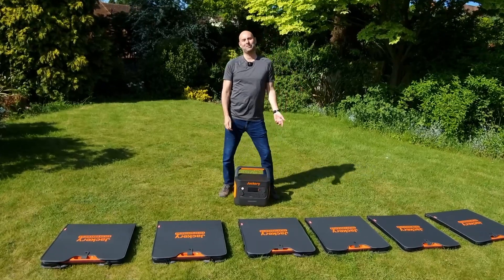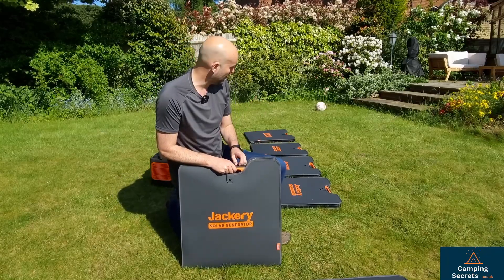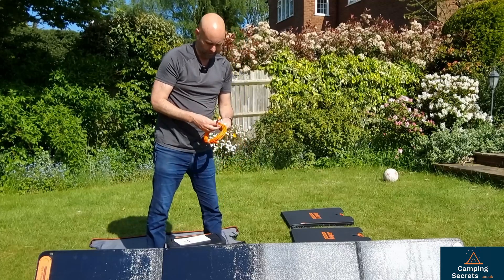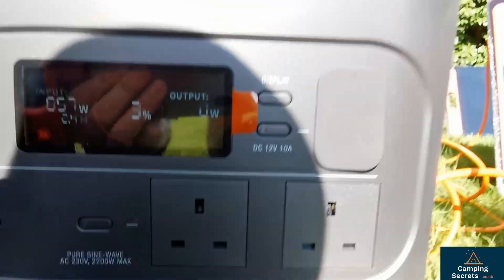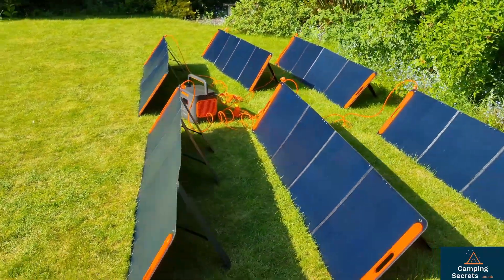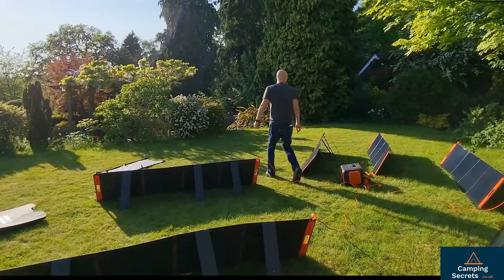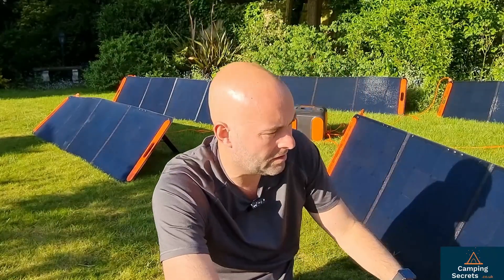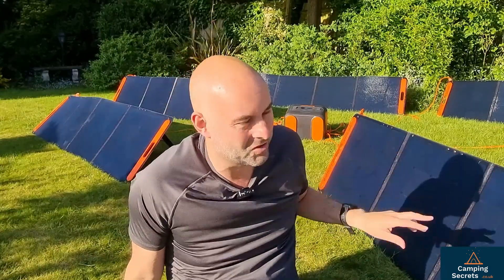1.2kW of Portable Solar Charging with the Jackery 2000 Pro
It's not every day you get intense sunshine in the UK - but a few weeks ago we did. I jumped at the chance to charge my Jackery 2000 Pro up with 6 x SolarSaga 200 panels. Did I manage to get all 2.1kWh charged? Watch to find out!

[0:00] Introduction
[1:50] SolarSaga 200 features
[4:57] Setting up panel array
[7:48] Sun movement & readjusting
[11:31] Thoughts and Conclusions